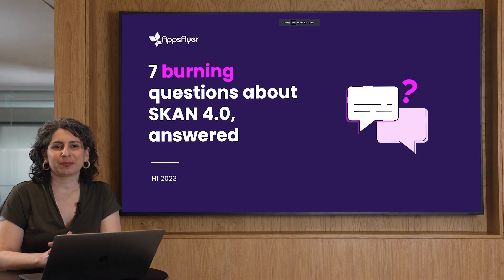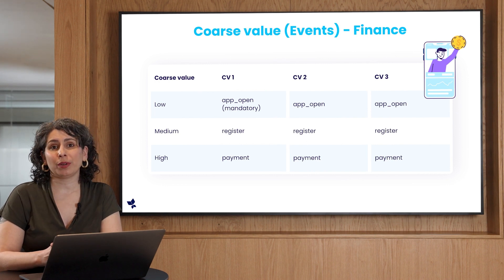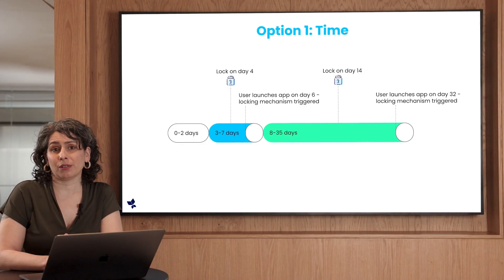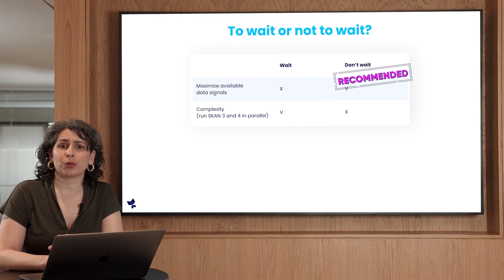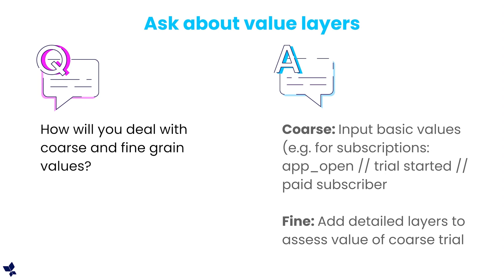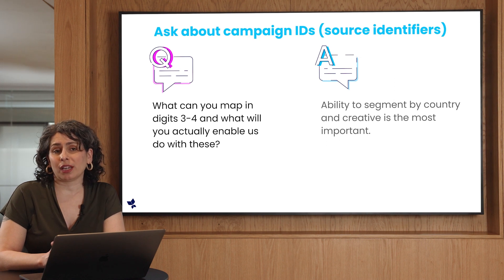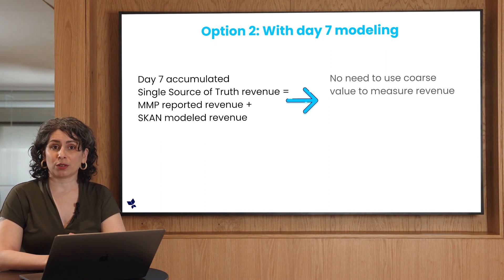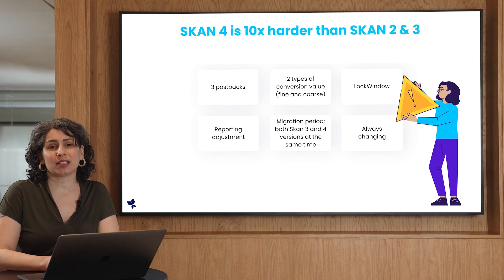7 Burning Questions on SKAdNetwork 4.0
Do you feel like you just wrapped your head around SKADNetwork 2 and 3, and now you have to figure out SKAN 4.0?! 🤯

To help mobile marketers and advertisers make sense of it all, we’ll be answering your 7 burning questions on SKAN 4.0 and give you actionable insights on how to optimize your app marketing performance in the early days of adoption.

Check out our SKAdNetwork learning hub for more insights, tips and tactics

🎞Here's what will cover in this video:
0:00 - Intro
0:28 - #1 - How to design your coarse value schema?
1:18 - #2 - Should I use LockWindow?
1:31 - #3 - How should I deploy LockWindow?
2:19 - #4 - What to do in the transition period?
2:37 - #5 - What should I ask my media partners?
3:57 - #6 - How can revenue modelling help me be more efficient?
4:48 - #7 - Can I do it on my own?